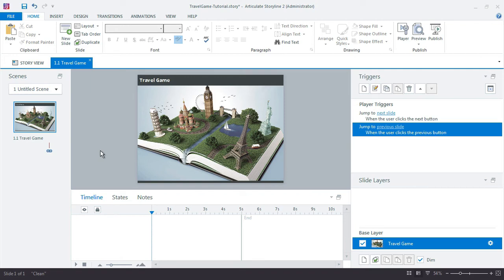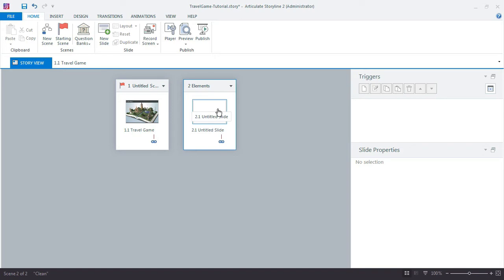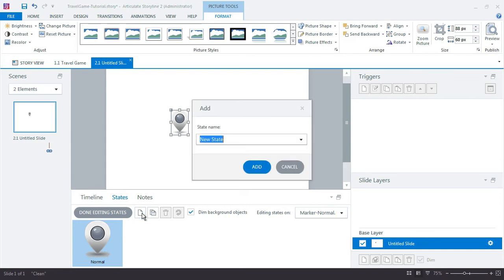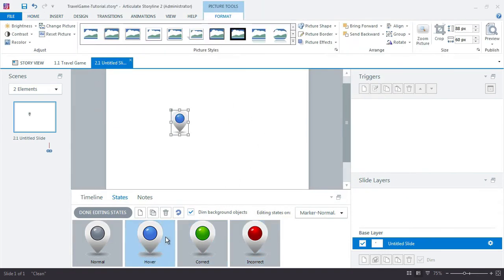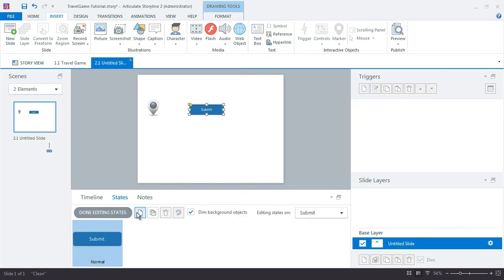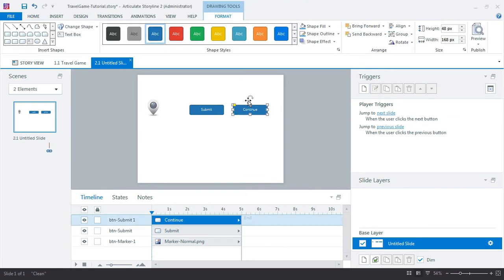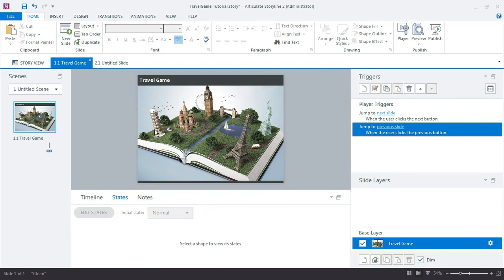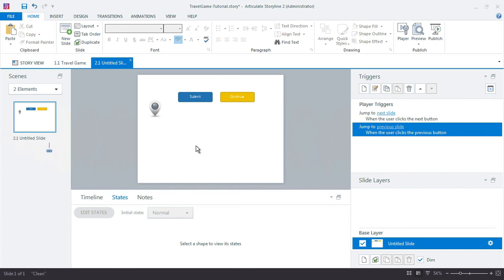Storyline Games 02: Build the Game Elements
Now that our initial slide and project are set up, we can move ahead and build out the common elements that we’re going to use throughout the project. I find it's a huge time-saver to build my project’s design elements at the beginning of the project. This makes it easy to copy and paste the items as I need them.